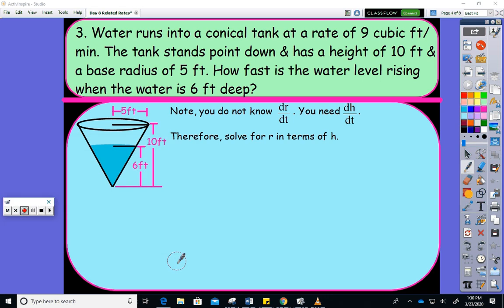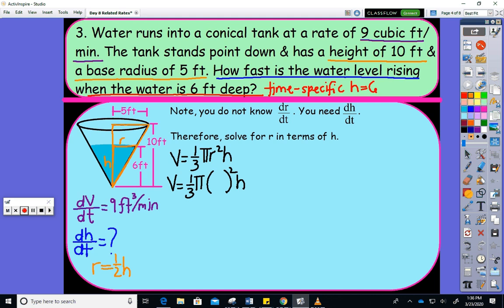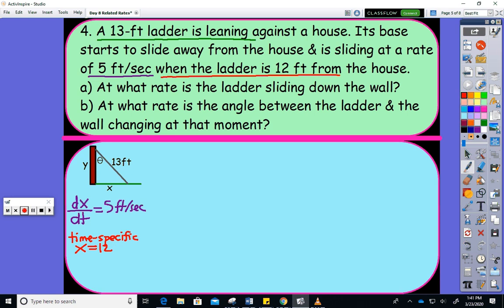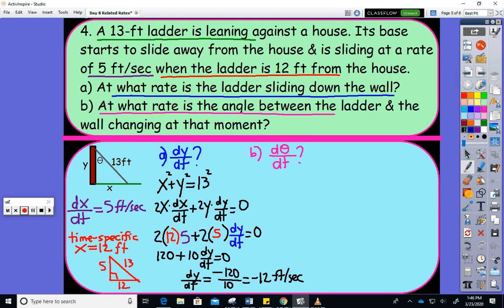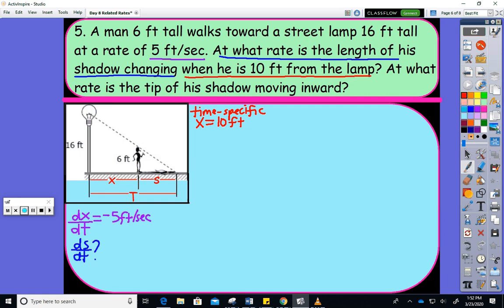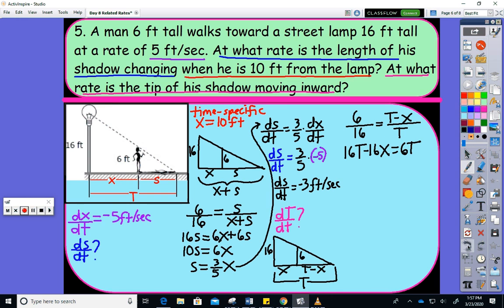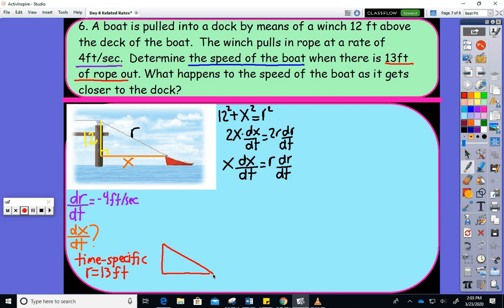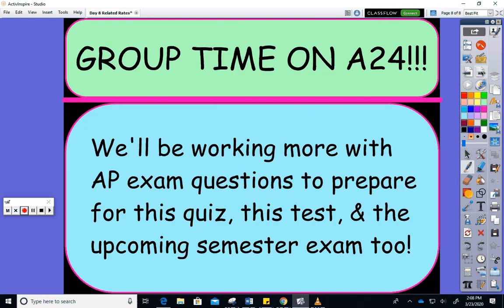Related Rates Video 2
4 more related rates examples for Maryville High School calculus students.